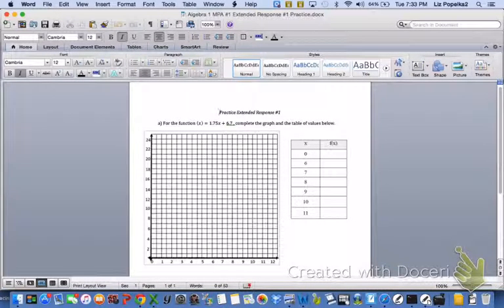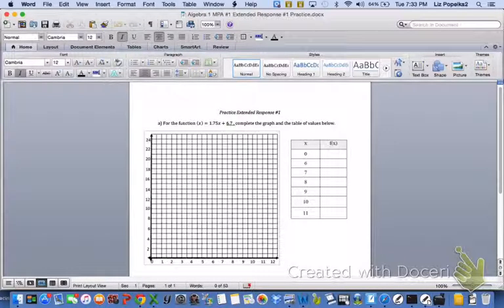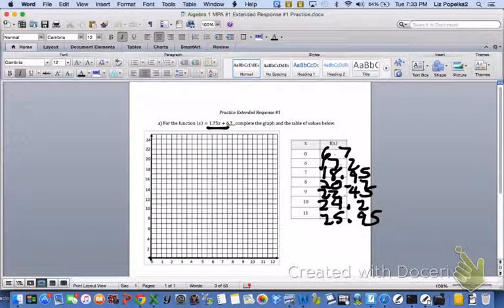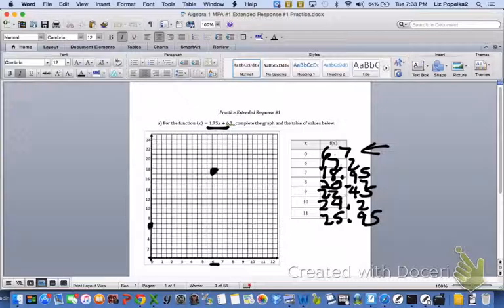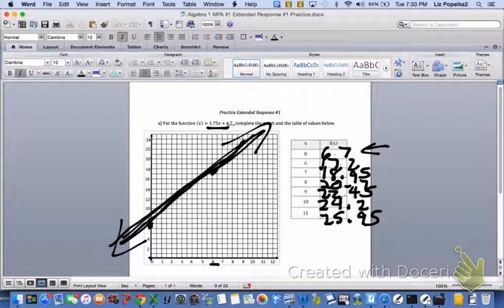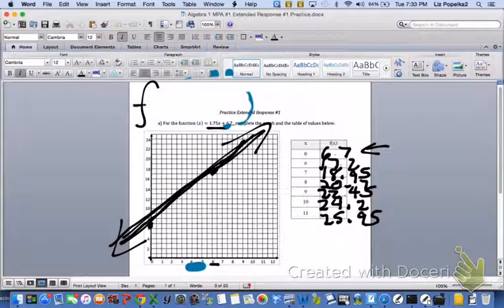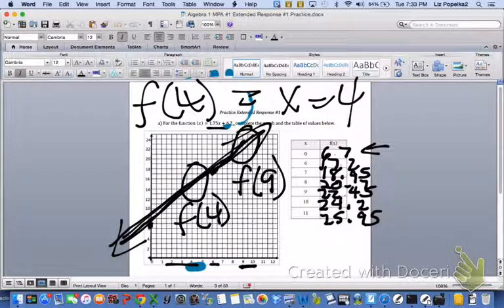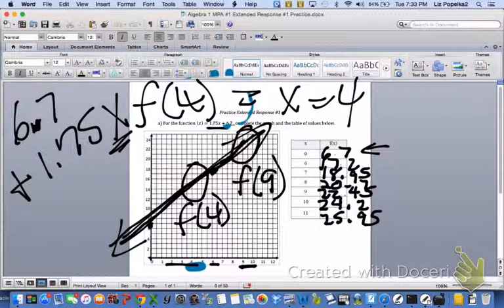algebra 1 retake study guide erq